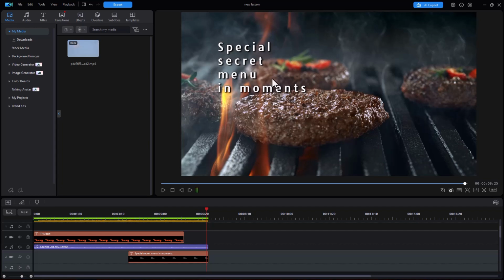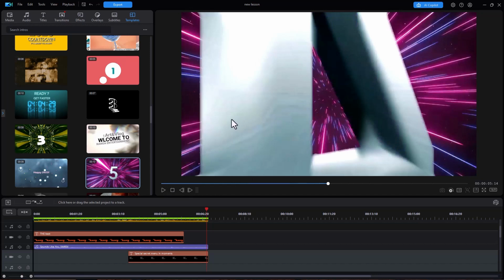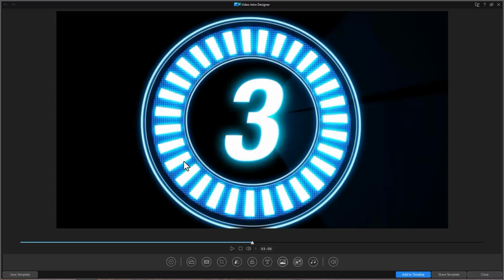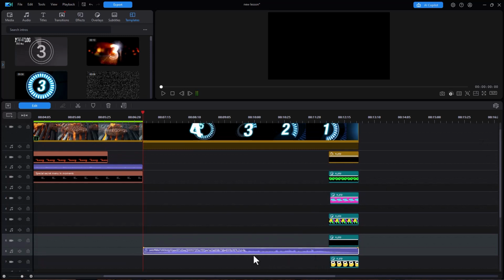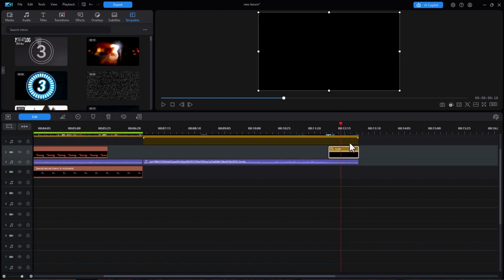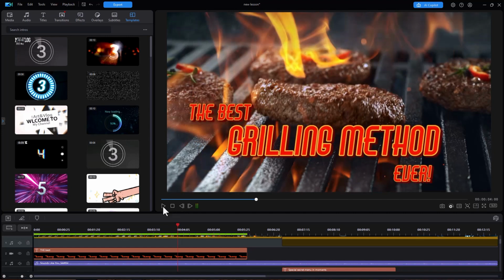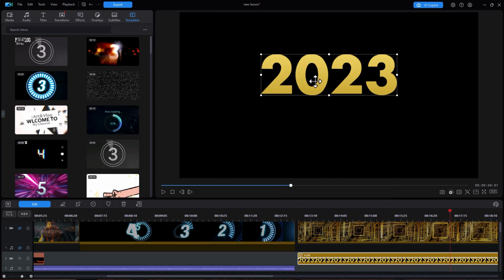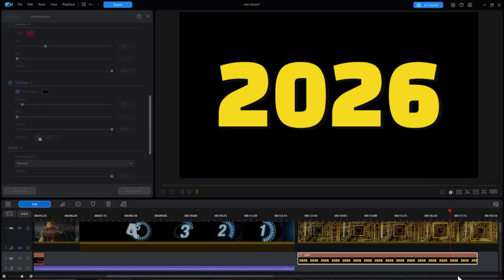How to use template countdown sequences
00:02 - Using Countdown Templates in CyberLink PowerDirector
o We introduce the concept of using countdown templates in CyberLink PowerDirector, emphasizing their role in creating anticipation and engaging viewers.
o He demonstrates the process by using a promo about a special method of grilling burgers, showing how a countdown timer can enhance the viewer's experience.
o Jim explains the steps to add a countdown timer by using a template, including navigating to the template options and selecting the countdown category.
o He highlights the variations in countdown templates, noting that some have been modified and uploaded to the Director Zone, which adds unique elements to the templates.
02:04 - Exploring Countdown Template Variations
Jim discusses the non-chronological nature of countdown templates, which use a series of numbers to create anticipation rather than exact seconds.
o He demonstrates how to add a countdown template to the timeline and the message that appears when adding a video intro template, offering the option to open the video designer.
o Jim shows how to customize the countdown template by making changes to the elements, such as replacing the background or removing unwanted objects.
o He explains the process of adding the template to the timeline, including the addition of video, PIP objects, and audio tracks, and how to manipulate these elements.
04:38 - Editing and Customizing Countdown Templates
o Jim demonstrates how to isolate and edit individual elements in the countdown template, such as PIP objects and audio tracks, to tailor the project to his needs.
o He shows how to delete unwanted elements and enable or disable tracks to focus on specific parts of the template.
o Jim explains the limitations of editing certain elements, such as the year in a PIP object, and provides a workaround by creating a new title in the title room.
o He emphasizes the importance of editing on the timeline rather than in the video designer, finding it more straightforward and efficient.
09:56 - Finalizing the Countdown Template
Jim continues to customize the countdown template by replacing unwanted elements with new ones, such as changing the year in a PIP object to reflect the current year.
o He demonstrates how to add and modify text overlays, images, and other elements to create a seamless transition from the old ending to the new countdown segment.
o Jim shows how to adjust the speed and duration of elements, such as PIP objects and videos, to fit the project's requirements.
o He concludes by encouraging users to experiment with the templates on the timeline, finding it a less frustrating and more fruitful approach to customization.